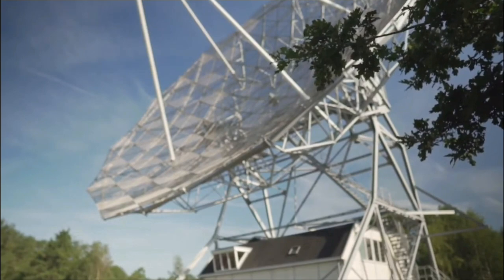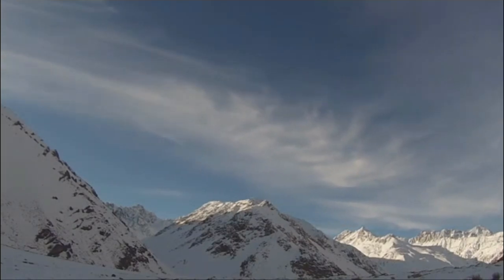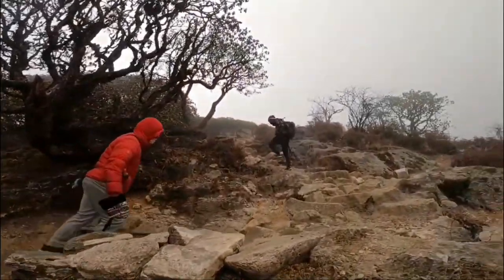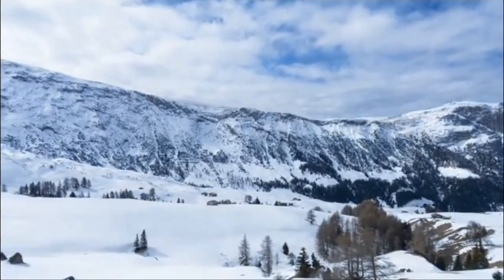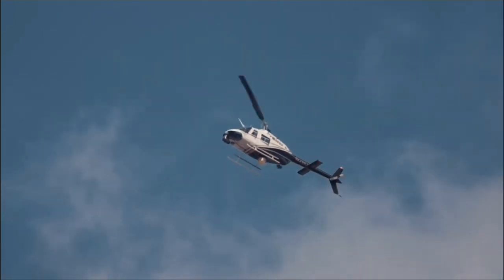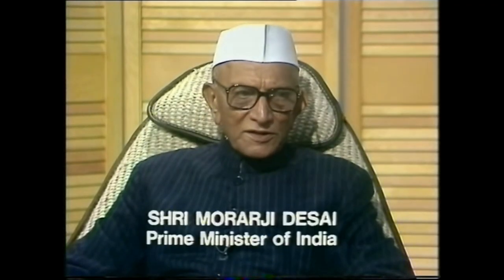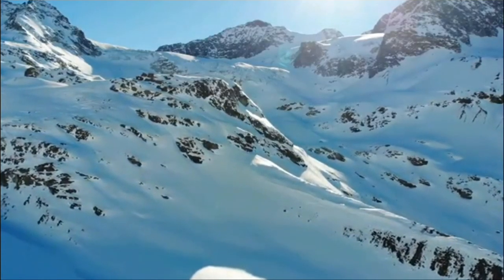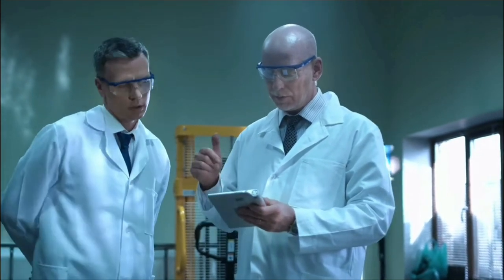Operation HAT | Nanda Devi Plutonium Mission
🌄 Uncover the enigmatic and top-secret "Nanda Devi Plutonium Mission" in our latest video. Join us as we delve into the shadows of history and explore the mysterious Operation Hat of 1965, a daring spy mission orchestrated by the Indian Intelligence Bureau.

🕵️‍♂️ In this documentary, we reveal the untold story of this failed mission, shrouded in secrecy and intrigue. Discover the secrets of nuclear-powered remote sensing and the puzzling events that unfolded on the slopes of Nanda Devi, one of the world's most treacherous peaks.

🏔️ The Nanda Devi mystery has baffled experts for decades, and we aim to shed light on this captivating piece of history. From the covert objectives of Operation Hat to the challenges faced by those involved, this video takes you on a journey through a real-life spy thriller.

🔍 Join us as we examine the facts, theories, and lingering questions surrounding the Nanda Devi Plutonium Mission. If you're a fan of espionage stories, historical mysteries, or are simply curious about classified missions, this is a must-watch.

👁️‍🗨️ Share your thoughts and theories in the comments below and let us know what you think happened during Operation Hat.

The Nanda Devi Plutonium Mission was a joint operation by the United States Central Intelligence Agency (CIA) and the Indian Intelligence Bureau (IB) to spy on the nuclear developments being conducted in the Xinjiang Province of China. The agencies cooperated in October 1965 to install a nuclear-powered remote sensing station on the peak of Nanda Devi in the Uttarakhand Garhwal Himalayas.

The mission failed after the plutonium powered Radioisotope Thermoelectric Generator was lost in the mountains because of a strong snowstorm.

Timestamps
00:00 Start
00:14 Blueprint of Operation HAT
00:50 Installing effort of nuclear-powered remote sensing device
01:44 Aftermath & World Politics
02:43 Is Chamoli Disaster Connected with Operation HAT
03:12 Other conspiracy theories of Operation HAT